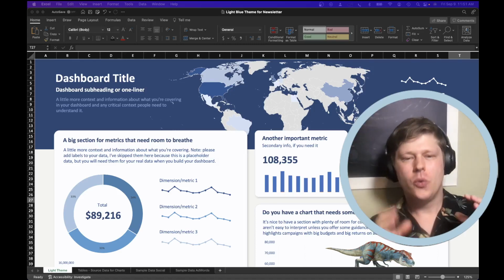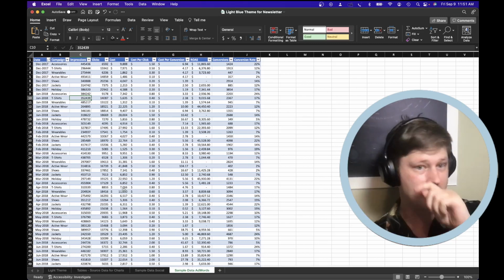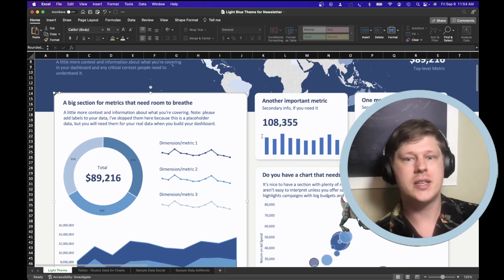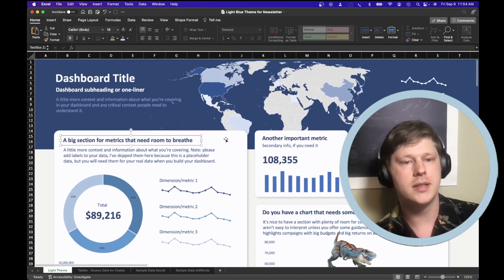Building a dashboard? Prototype it in Excel. Here's why...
Working on a dashboard? You should prototype it in Excel.
It can save you a lot of money (and some serious headaches).
Here's why I use Excel on 9 out of 10 projects before moving to another BI tool or coding anything...

Non-technical stakeholders often think that your data exists in a magical table. Something perfectly structured that can be used to pull every metric or visualization with ease.
But that's just not true 99% of the time.

There are hiccups, data that are manually reported, data that are badly structured, data that are messy, etc.

If those issues are uncovered halfway through a project it can be expensive, time consuming and frustrating to course correct.
But if you start off in Excel, before you have your whole team involved, you can start building prototypes that will uncover those issues before they throw everything off the rails.

Since so many people are familiar with Excel, it's much easier to communicate those issues using Excel as your common language. Most people can understand that a column isn't there, or that the data in a cell is structured wrong, but they probably can't understand how a database is structured or why you can't run the right SQL query.

So give it a try. It's not as difficult as you might expect and in a prototyping stage you don't need to build anything fancy. You probably have most (or all) the skills you need to get started.